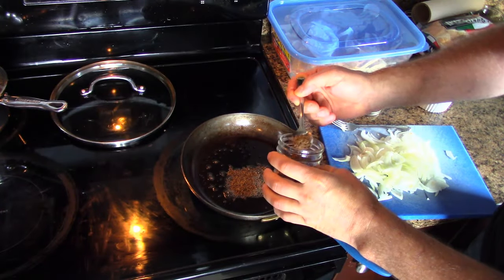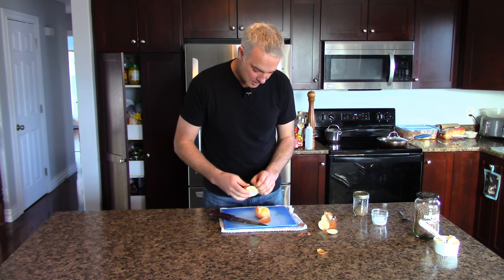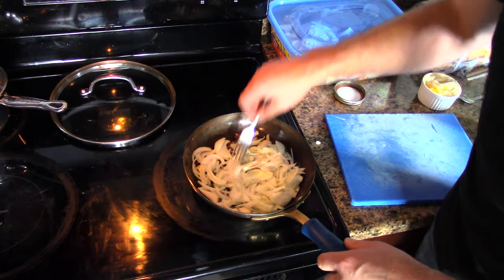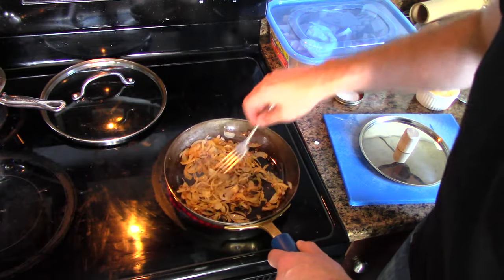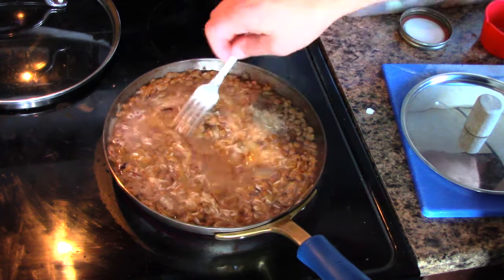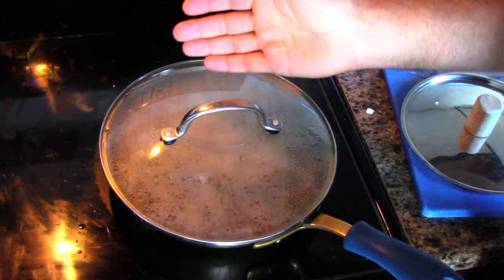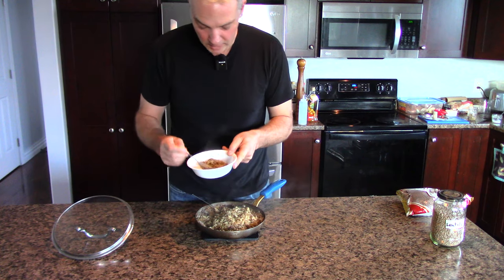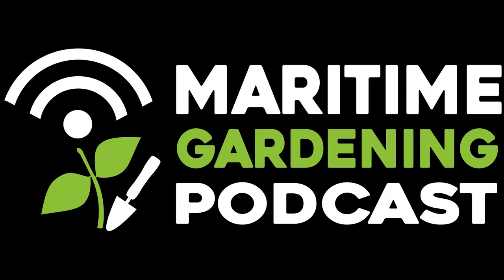Easy & Tasty Lentils and Rice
Looking to up your rice game? Try lentils and rice with cumin and caramelized onions!